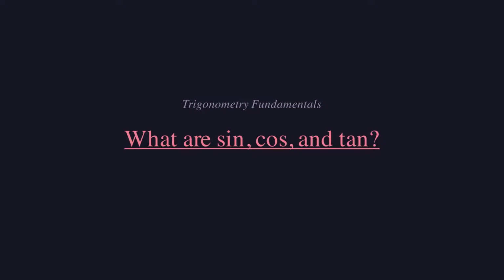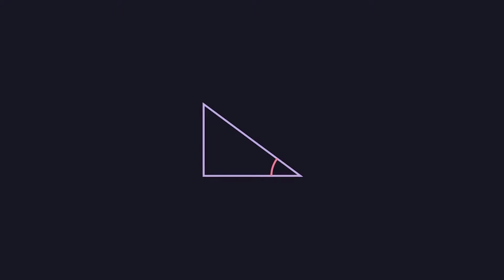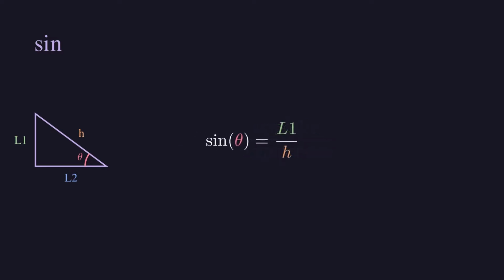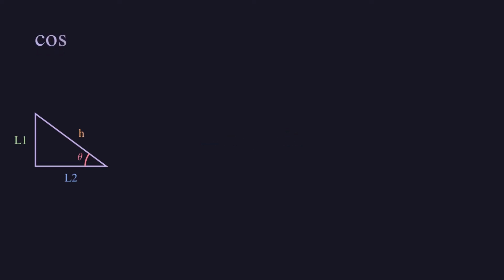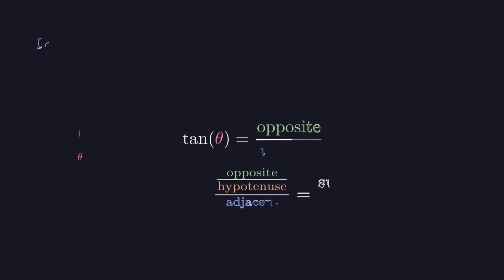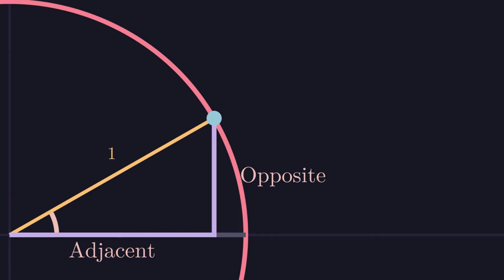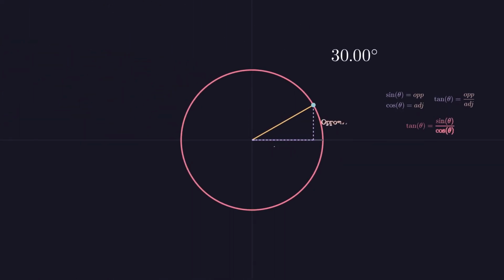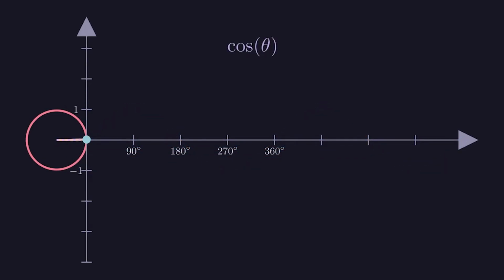Introduction to trigonometric functions | Trigonometry Fundamentals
This is an introduction to the first 3 trigonometric functions students use in both geometry and precalculus: sine, cosine, and tangent. However, what is unique about this video is that it introduces these functions in the context of both triangles and circles.

The goal of this video is to teach the concepts, and how the math works, rather than how to actually do the math itself. This video also skips over certain details (such as radians) in order to keep the information as simple accessible to any level as possible.

This video was made possible thanks to the open-source library, Manim, by Grant Sanderson (3blue1brown)